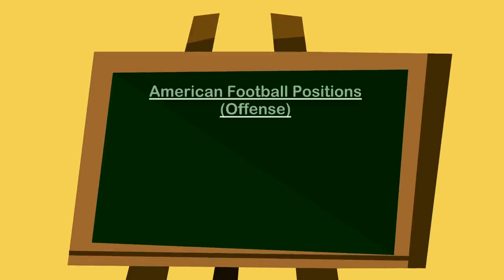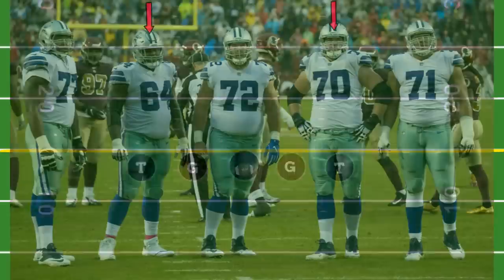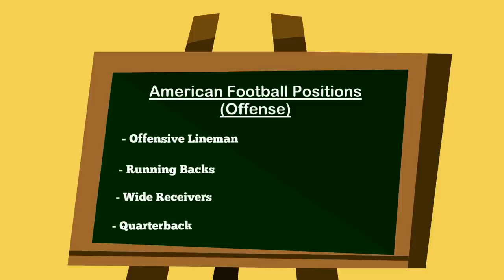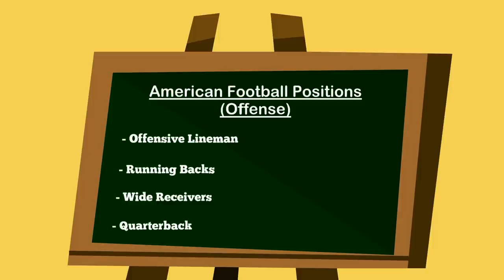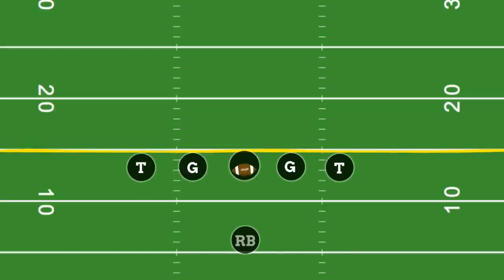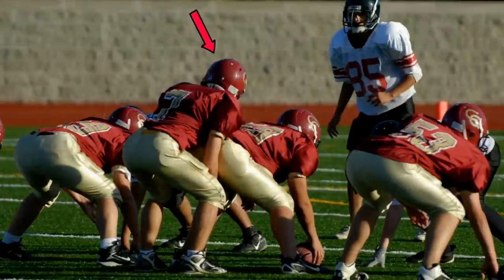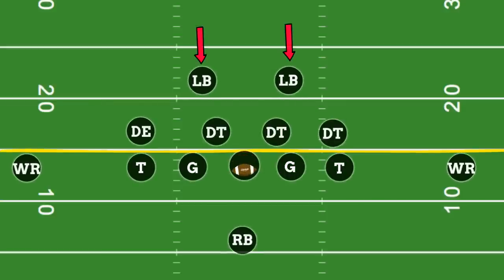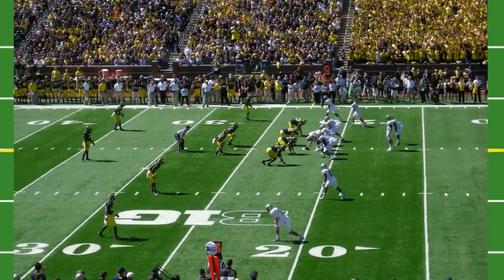American Football Positions Explained | Offense & Defense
Want To Learn MORE? Get The Ultimate Fan Guide To Football

American Football positions explained on both offense and defense. We break down each American football position and where they line up on the football field.